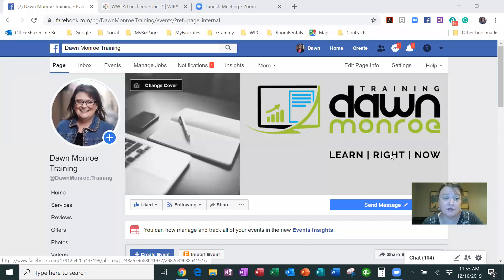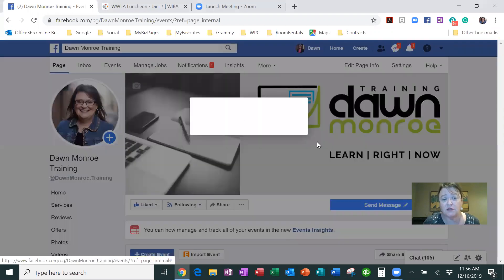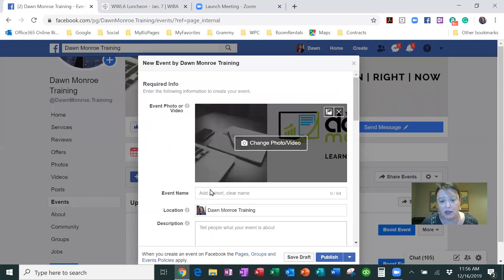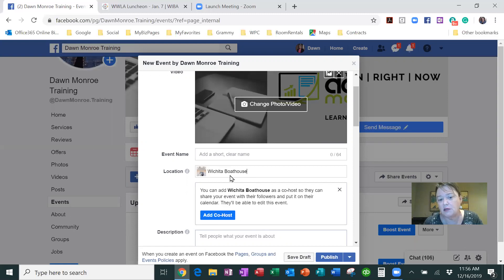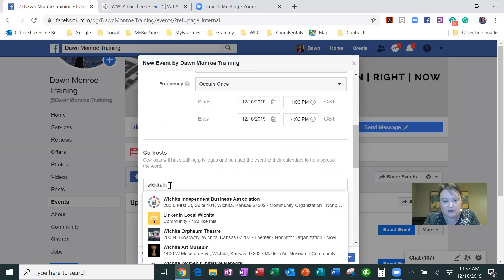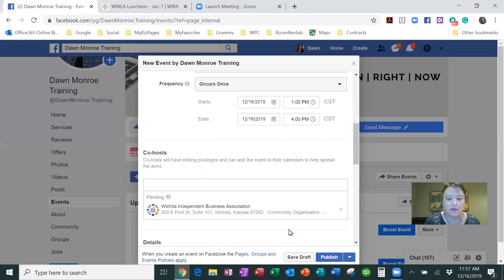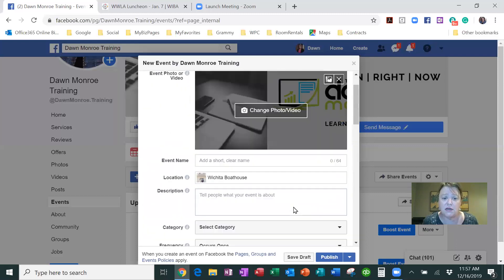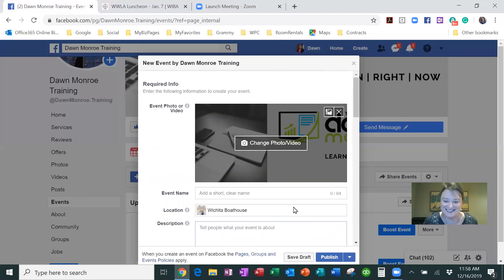Facebook Business Page Create Event | Add Co-Host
Facebook Business Page Create Event | Add Co-Host.  Show event listing on two or more Facebook pages.  (Originally posted in 2019 - Events are different now!)